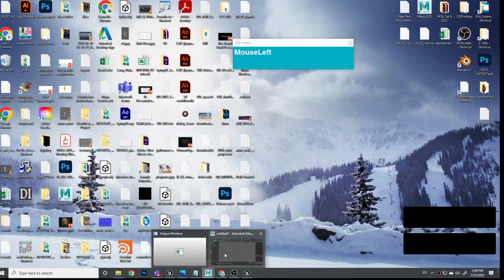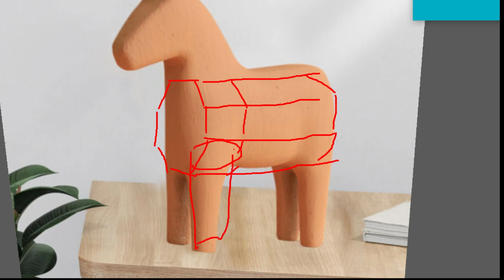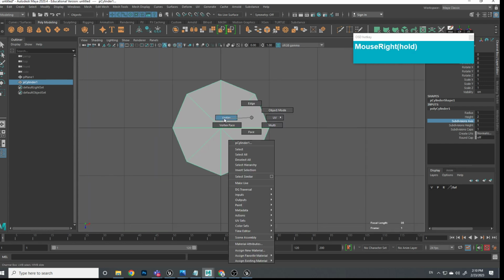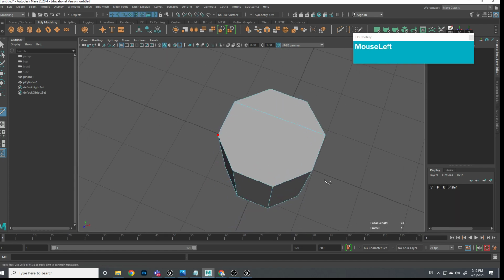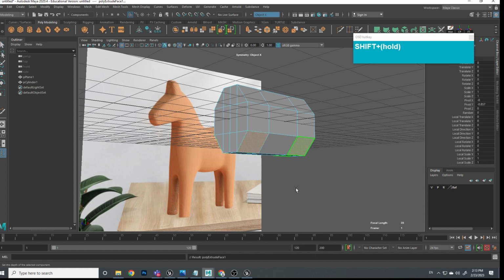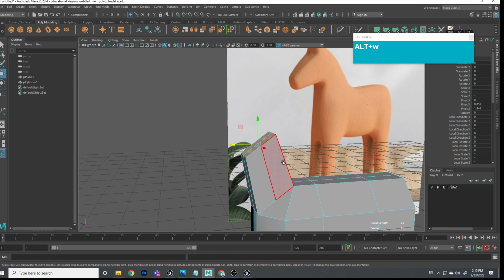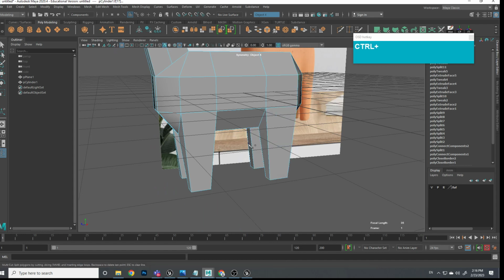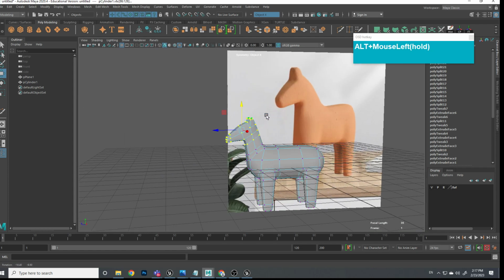Horse Ornament Modeling in Maya 2020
Live 3D modeling demo with Maya 2020 of a home decoration item